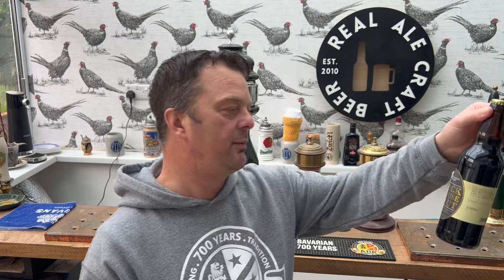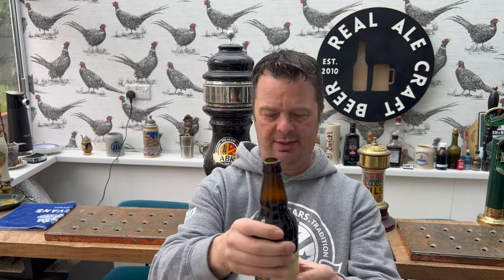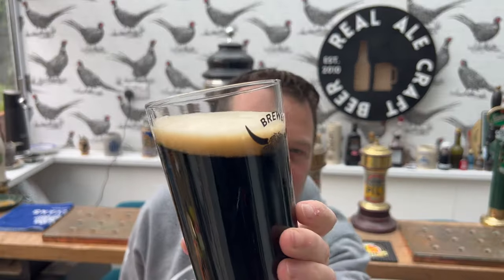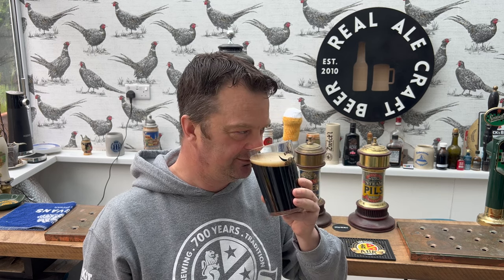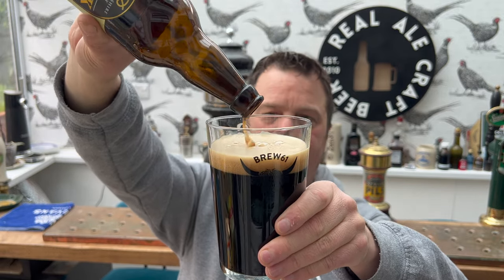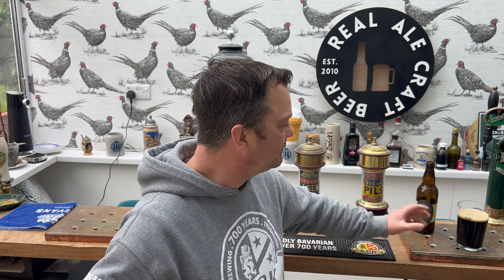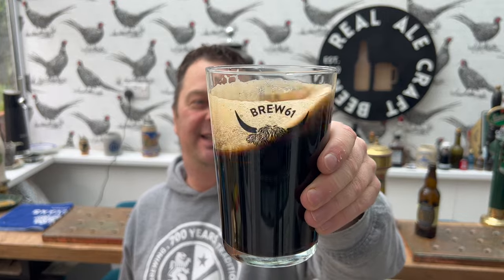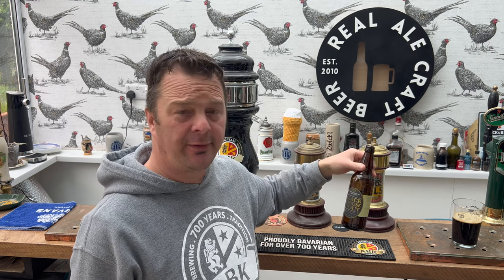Staffordshire Black Grouse Stout Review By Staffordshire Brewery | Staffordshire Craft Beer Review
Recorded In 4K Ultra HD Real Ale Craft Beer Reviews Staffordshire Black Grouse Stout Review By Staffordshire Brewery | Staffordshire Craft Beer Review